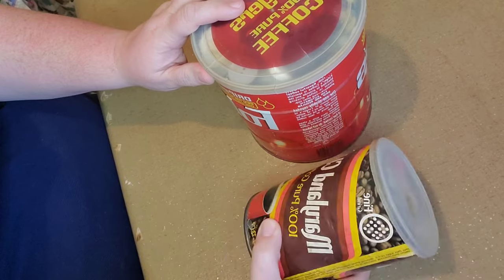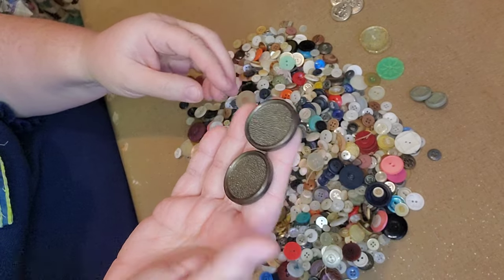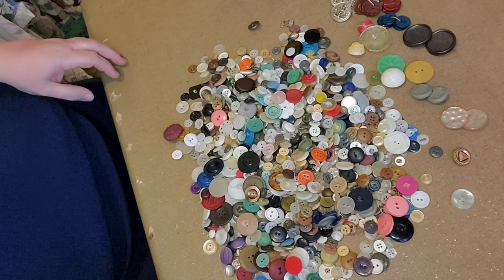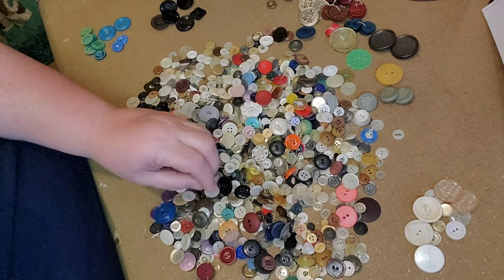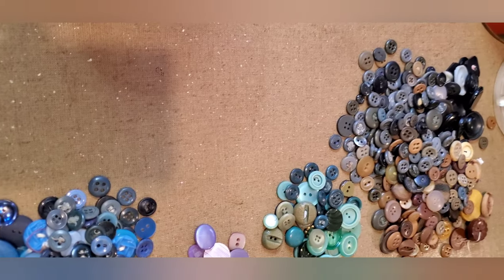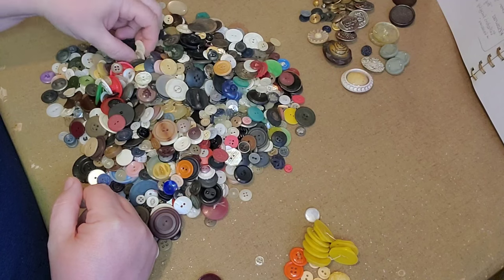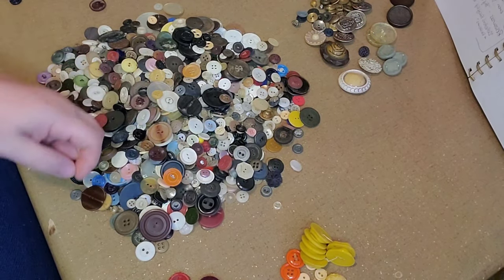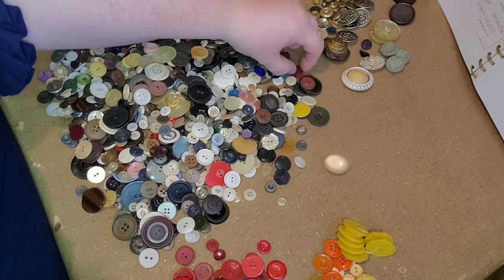Sorting Vintage Buttons! What Can I Find to Make $$$ on EBay?